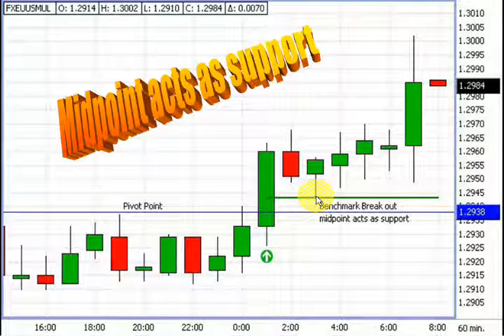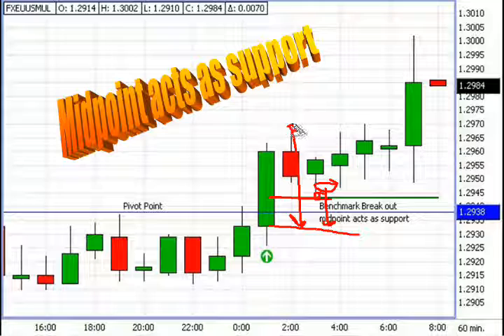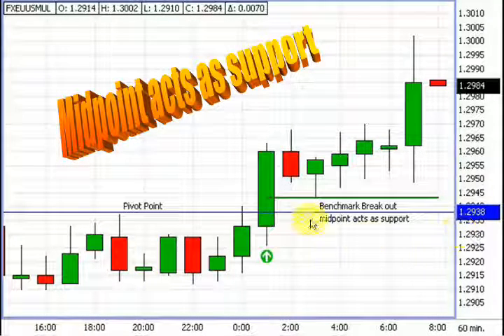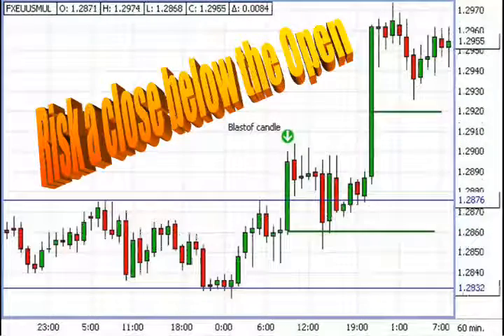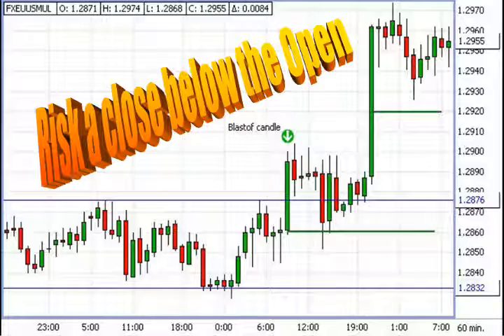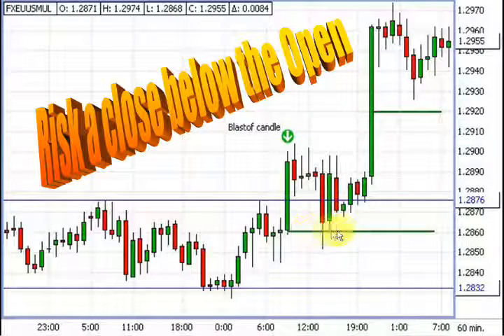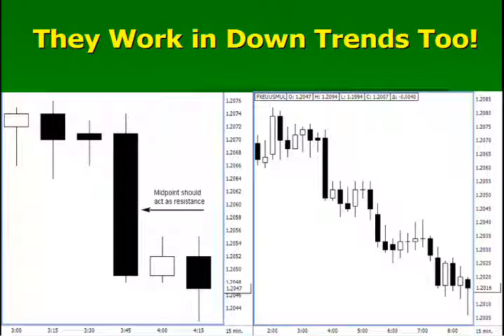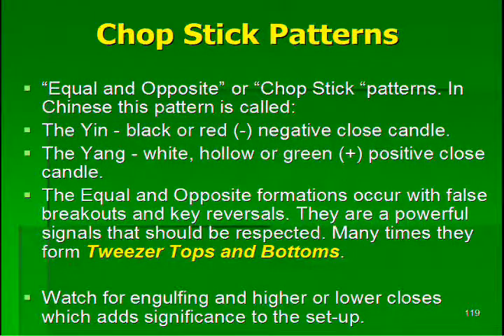Learn Forex Trading - Powerful Forex Trading Strategies - Forex Conquered Trading Course Part 3.15